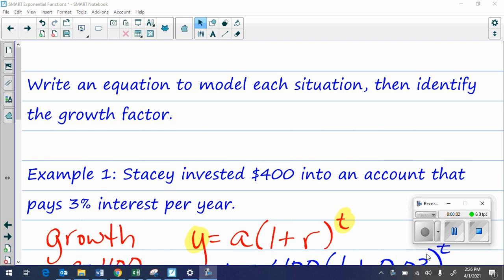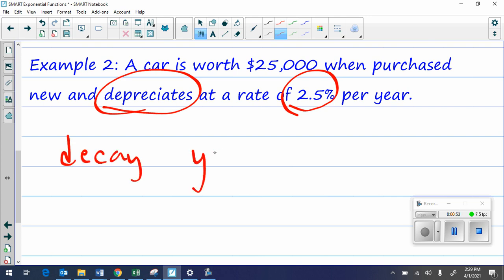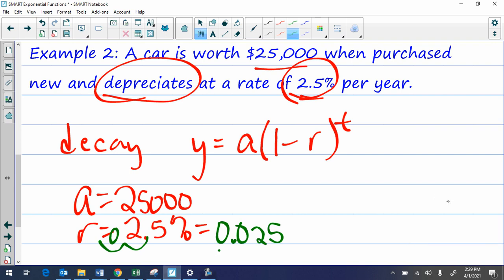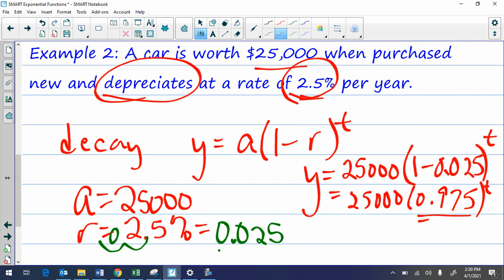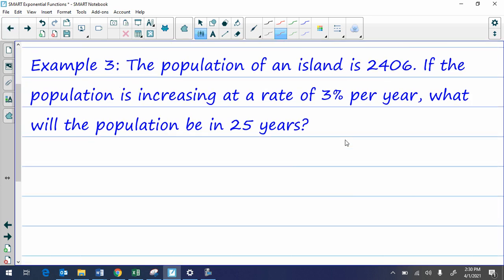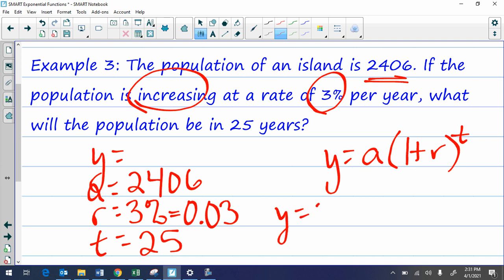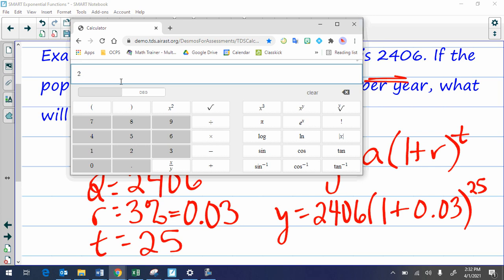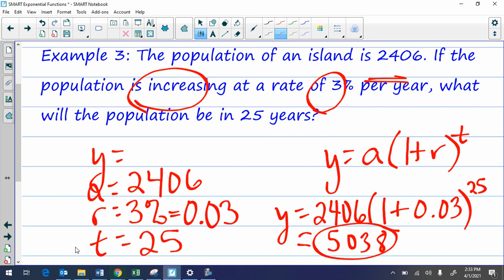Extra Growth and Decay Examples